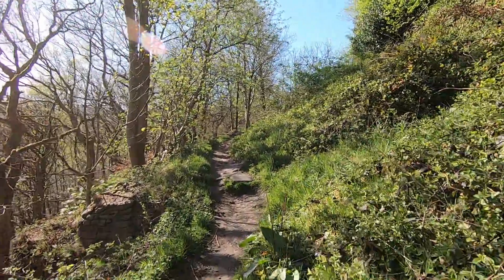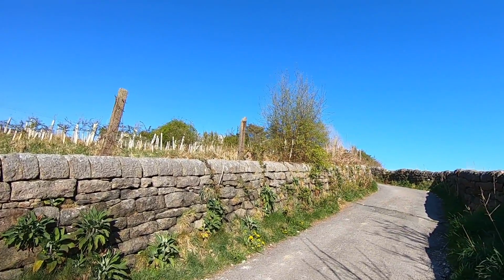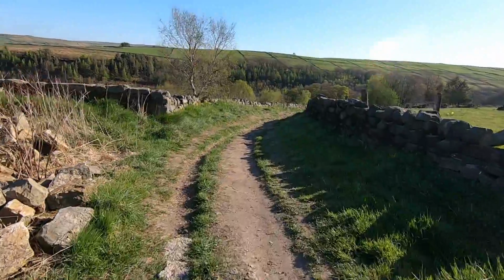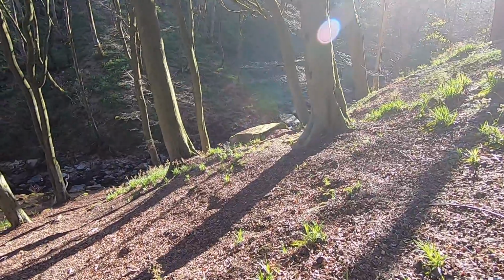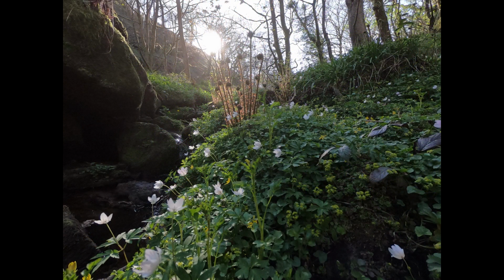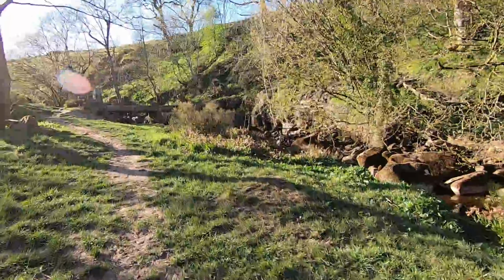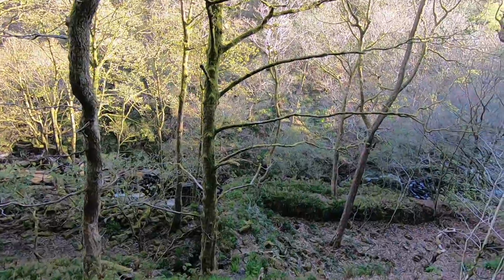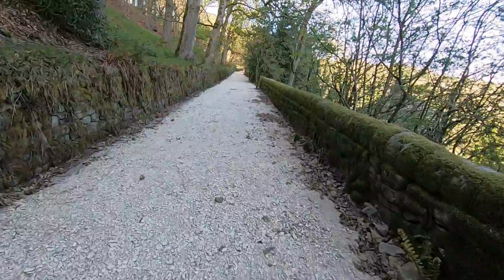Spring foraging walk! A walk through woodland and by the river. Lockdown walk video 1.3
Filmed during Lockdown measures in the UK; at a time when  a single, daily outside exercise excursion while maintaining social distancing is allowed.

This is part three of the footage I gathered on a sunny spring day walk; in this one, I forage for edible leaves and flowers, take a turn off the path, and then rock-hop up the river bed while foraging along the way.

Part 1. is a wander around the historic graveyard of St. Thomas a' Becket Church and St. Thomas the Apostle Church in Heptonstall

I hope you enjoy this video.  Suggestions, comments and criticisms are all welcome.

Amazon Wishlist
Amazon Gift list

A book I wrote